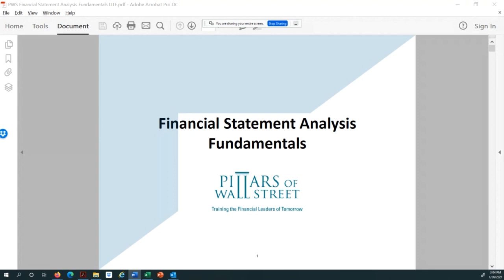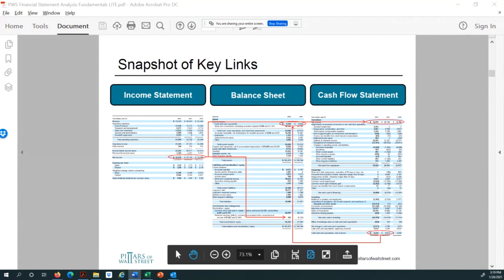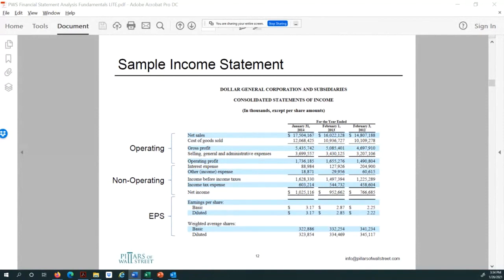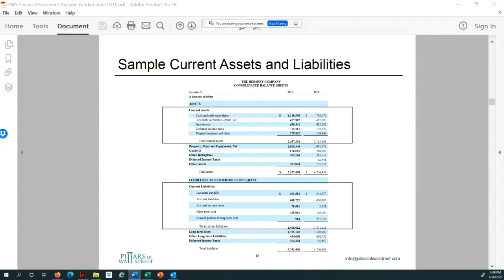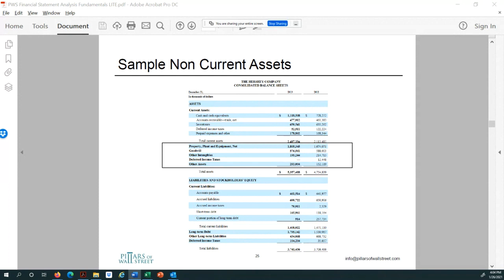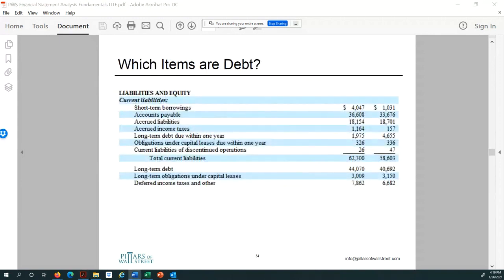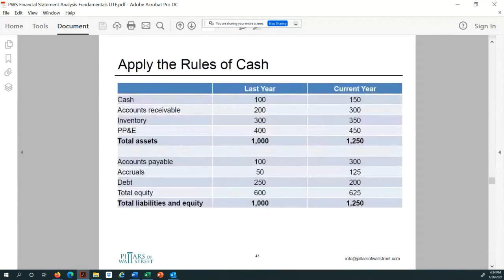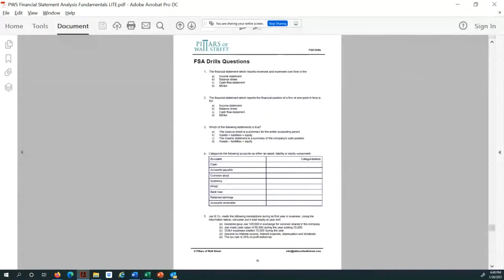PWS Intro to Accounting and FSA